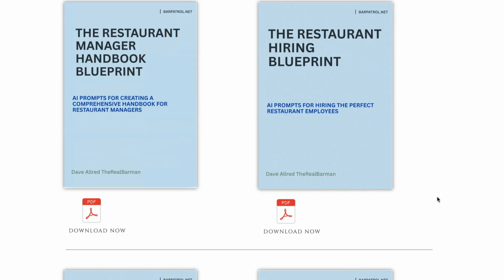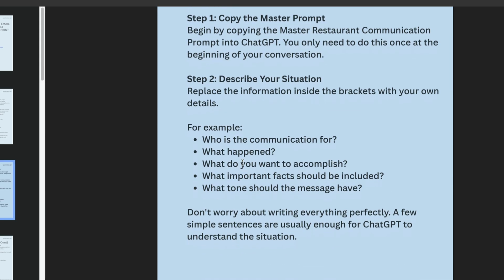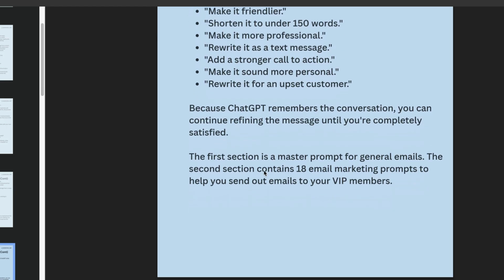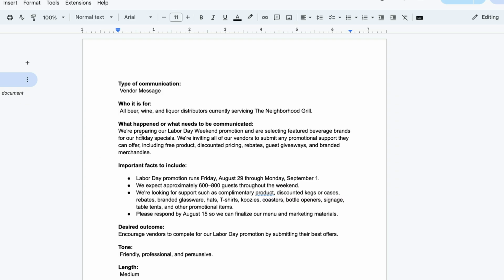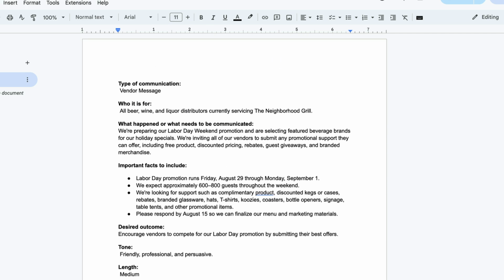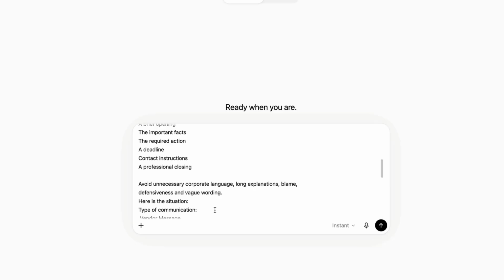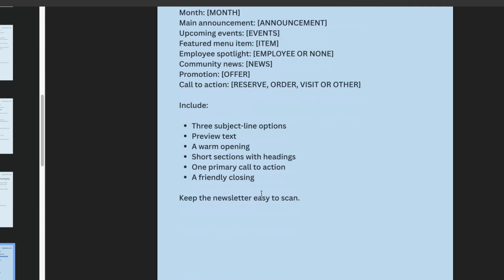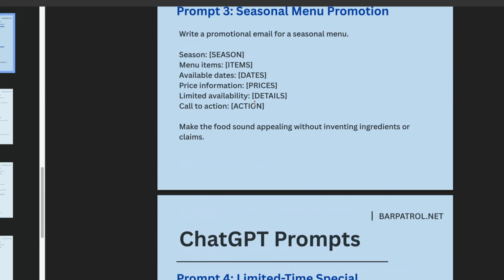How to Write Amazing Restaurant Emails Using ChatGPT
In this video, I’m going to show you how to use ChatGPT to write professional emails, as well as marketing emails, so that you can deliver the exact message you want to deliver to your guests and vendors and employees by simply entering prompts into ChatGPT. Prompts that I’m going to give you.

▶ My Favorite POS Systems (Plus Special Offers)

✅ Shift4 POS [Use this link and Shift4 will pay you $5,000 to switch to their POS - plus a cash bonus from Dave]]

✅ Square POS [Get up to $2,500 off the hardware]

✅ Lightspeed POS [Get up to $2,000 off the hardware]

✅ GoTab POS [Save $750 here]

💥 👉 Axe Pay [Free POS and processing]

I help bar and restaurant owners and managers run a better and more profitable business by providing tips, tricks and strategies on the best ways to systemize your bar and restaurant.

In addition, I will help you find the best restaurant POS system for your bar and/or restaurant, one that fits your style and budget.